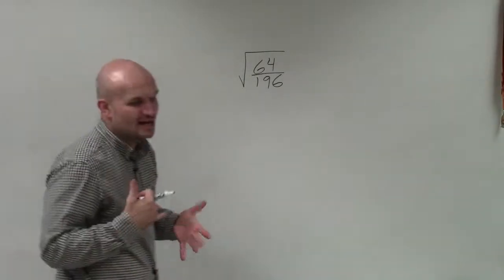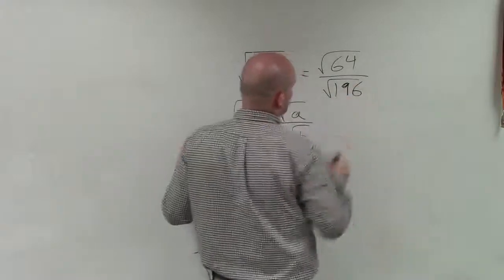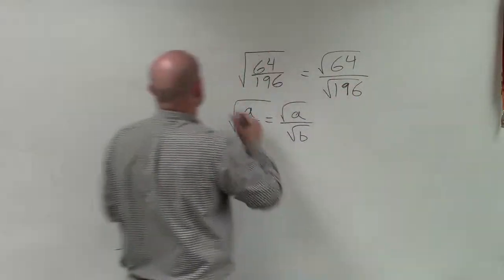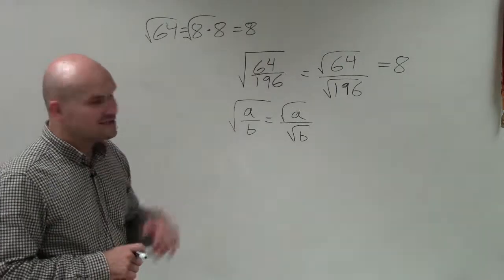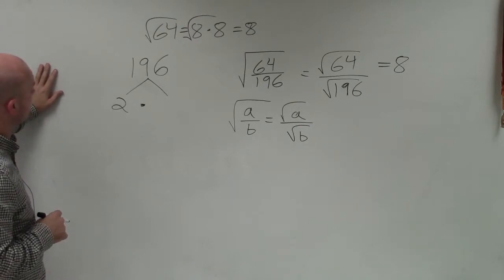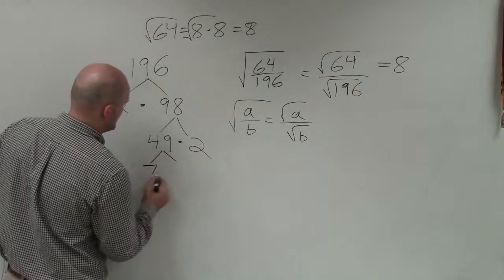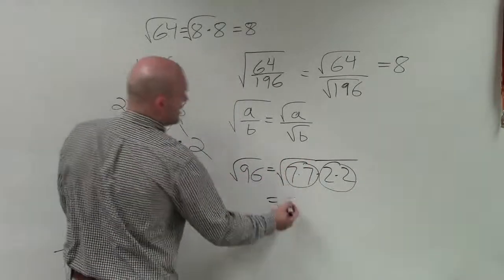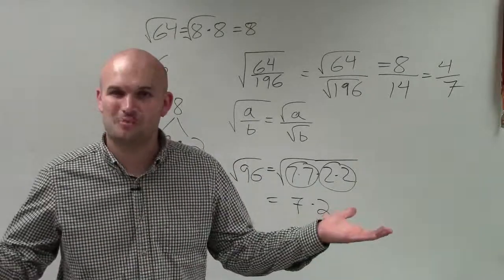Evaluate the square root of a perfect square rational number ex 8, root(64/196)